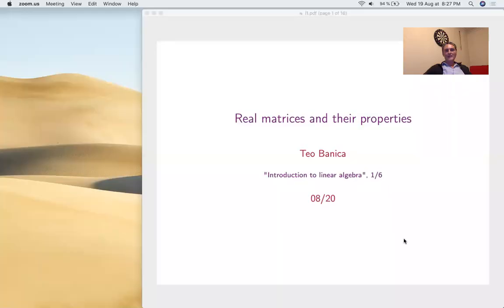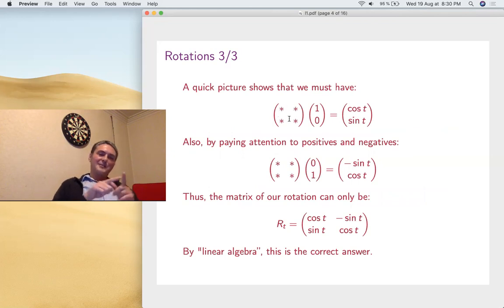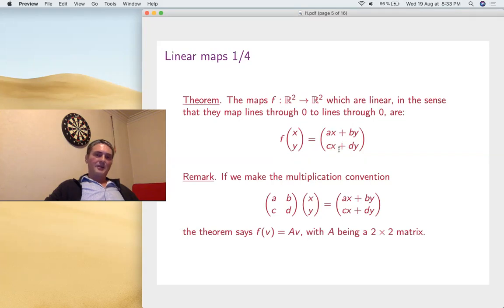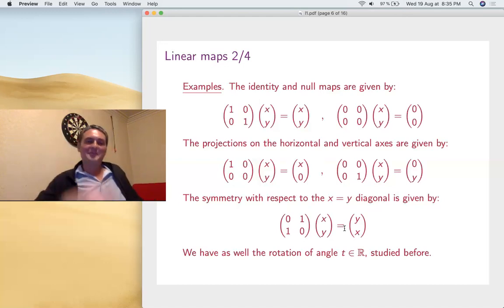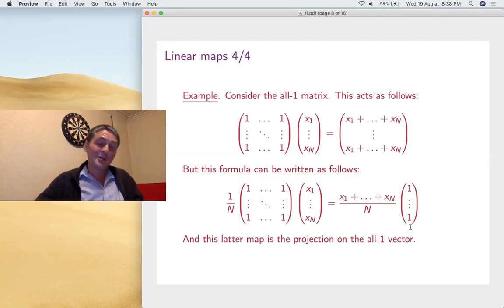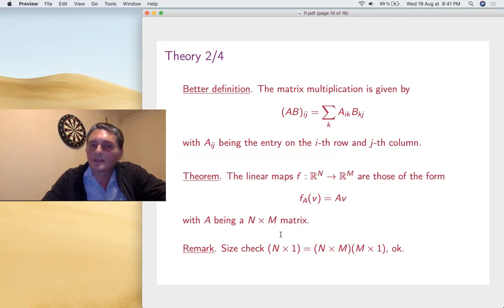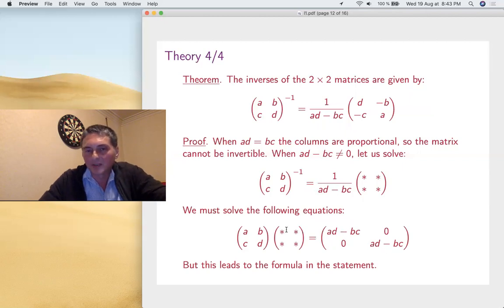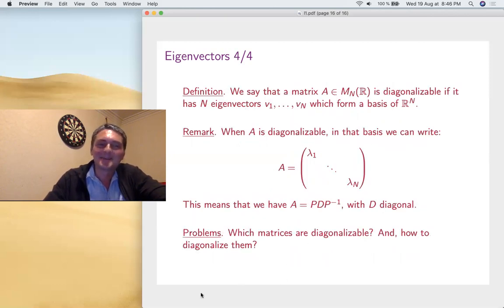Real matrices and their properties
"Introduction to linear algebra", 1/6.